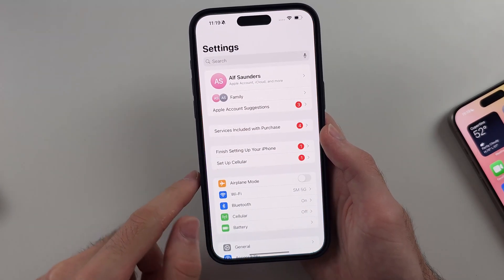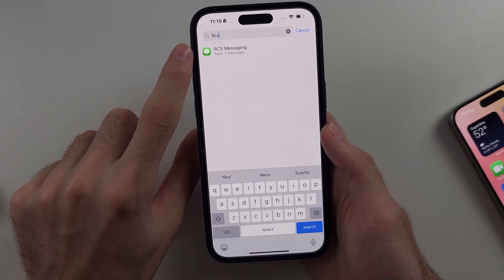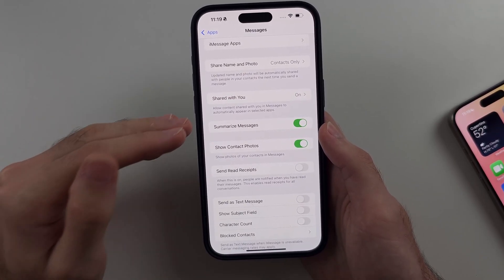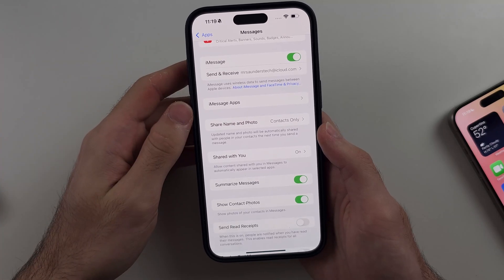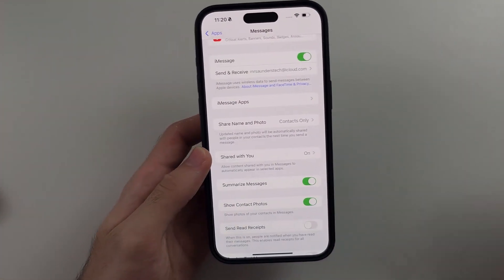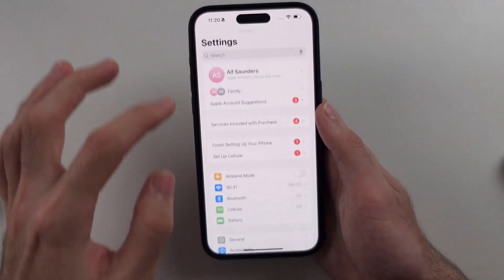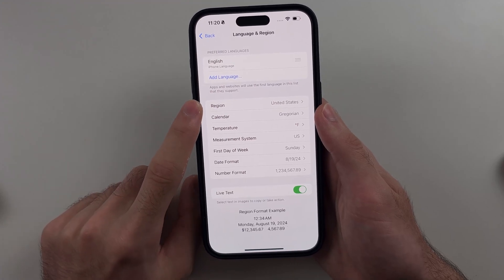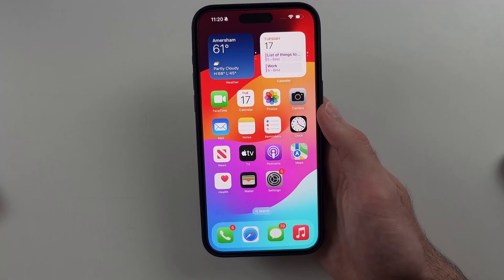iPhone iOS 18 RCS Not Working? (SOLVED)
RCS iOS 18 | Is RCS not working on your iPhone running iOS 18? This video provides effective solutions to resolve RCS issues on your device. We’ll cover common problems that might prevent RCS from functioning, along with troubleshooting steps to ensure your messaging features are working correctly. By the end of this guide, you'll have the knowledge to fix RCS issues on your iPhone iOS 18 and enjoy seamless messaging with enhanced features!